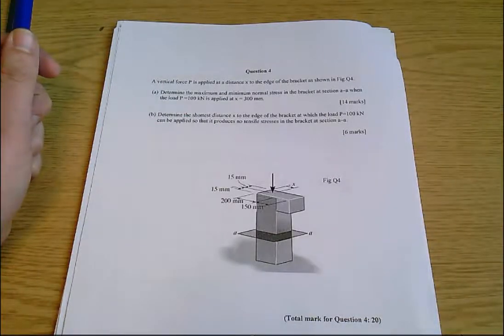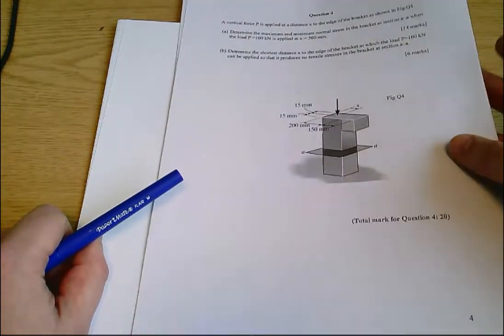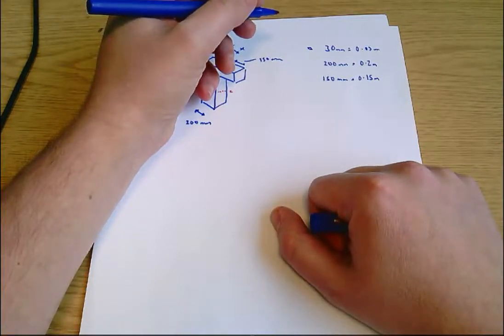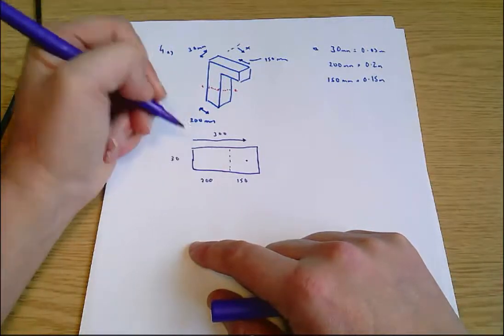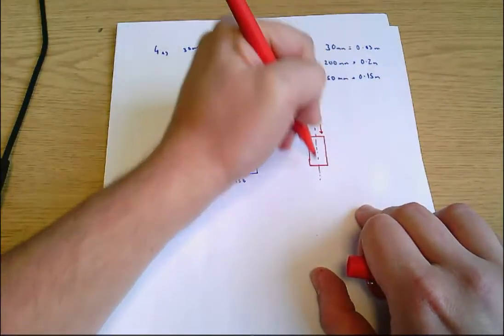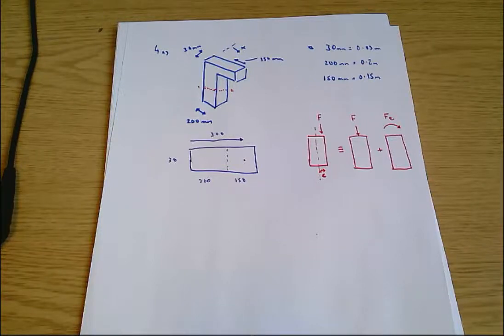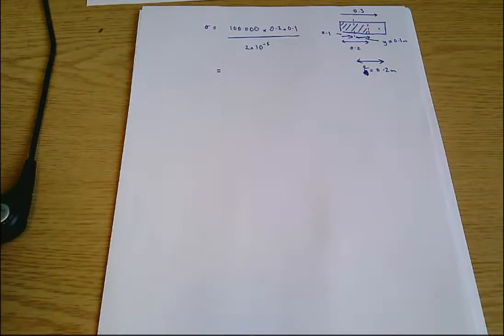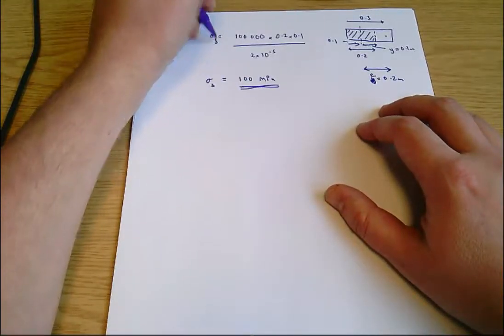ENG_5_443 2019 Exam q4 - eccentric loading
This is a question about eccentric loading - i.e. axial loading that is not aligned with the neutral axis of bending. In this question, there's a weight off-centre on a plinth. We have to treat the eccentric load as a combination of axial loading and bending moment. We then find the maximum and minimum stresses, based on the existing load. We finish by showing where we should move the load to to ensure that all stresses are compressive.